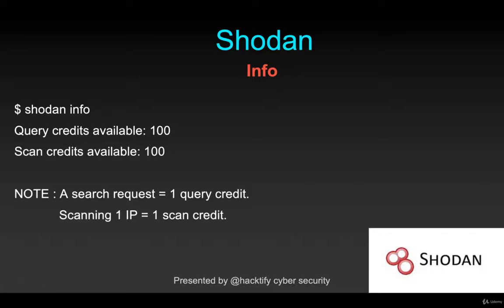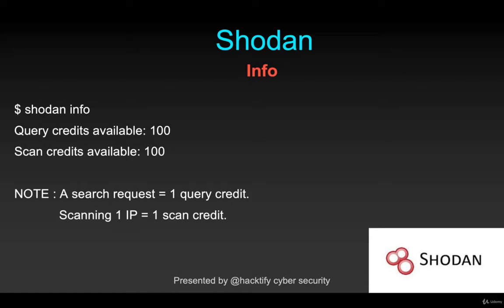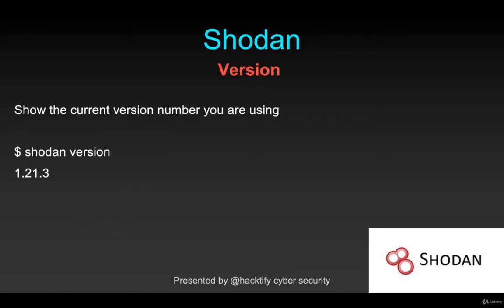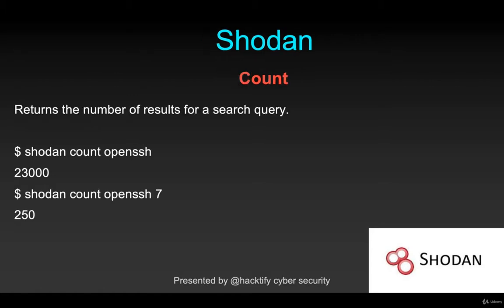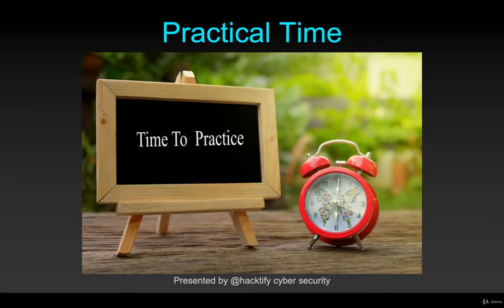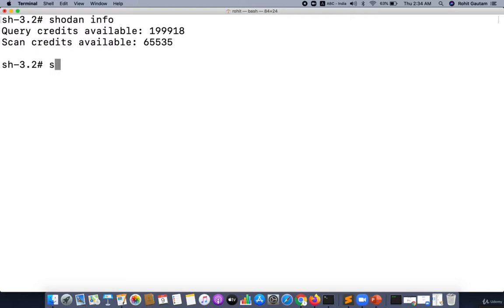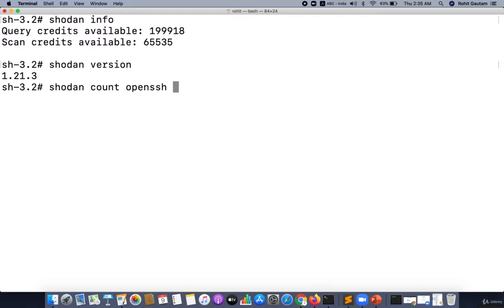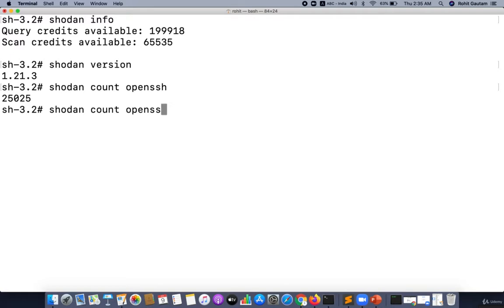17 Shodan Info & Count